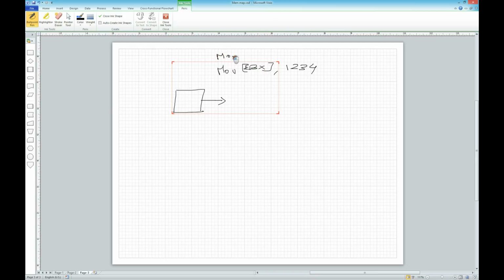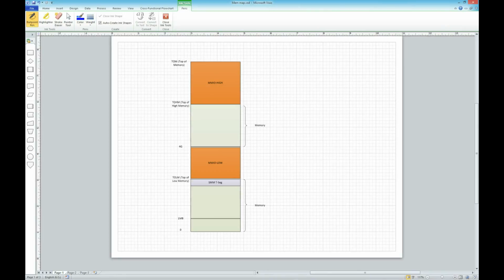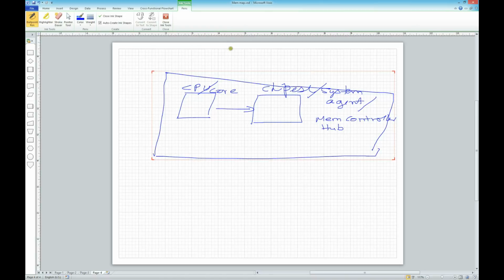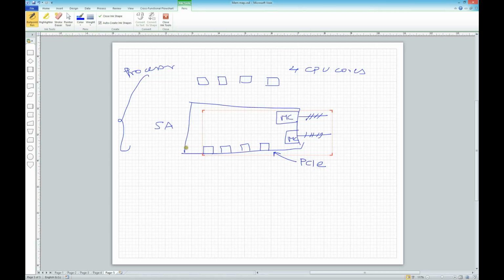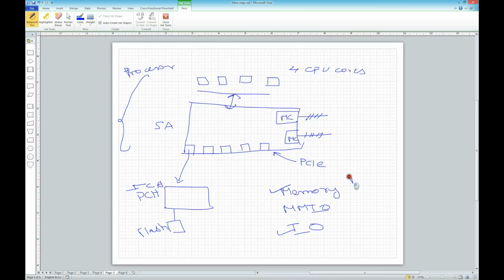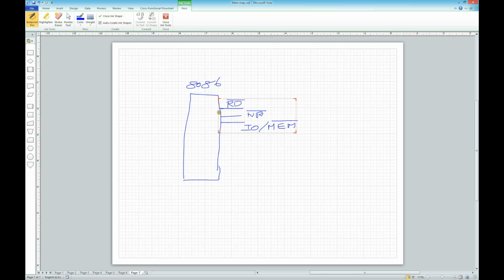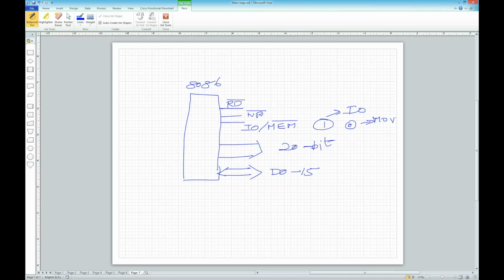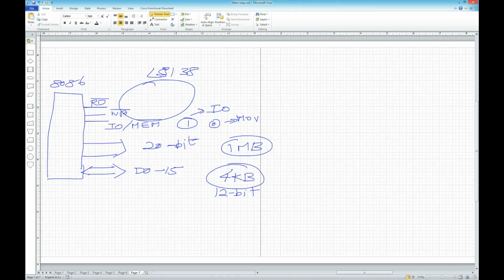System Architecture: 4 - Transaction flows and address decoding part 1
This is the 4 video in this series. In this video, we discuss the basics of address decoding and how a transaction originating from the CPU reaches the destination.